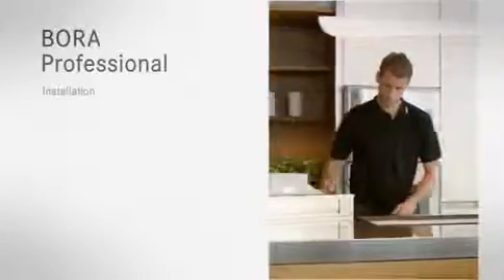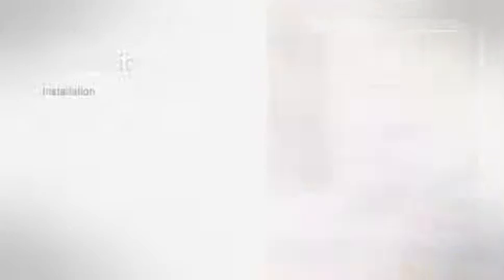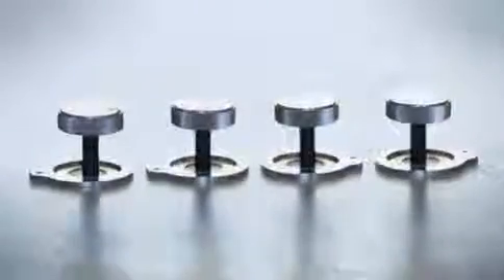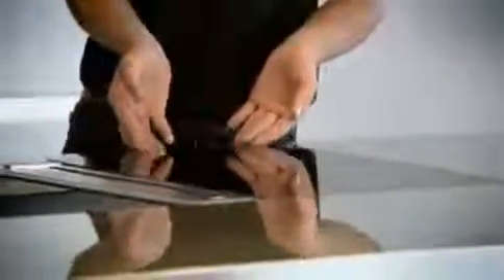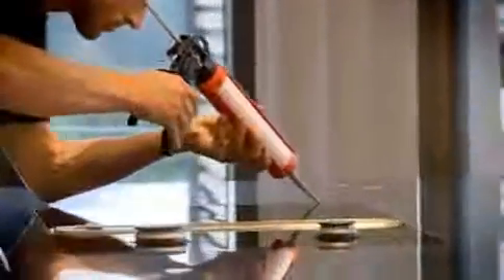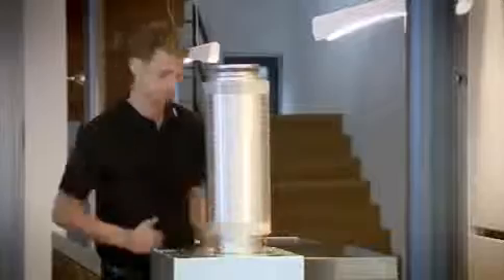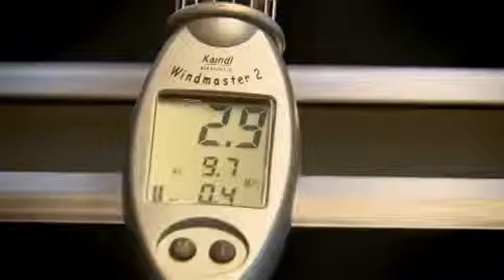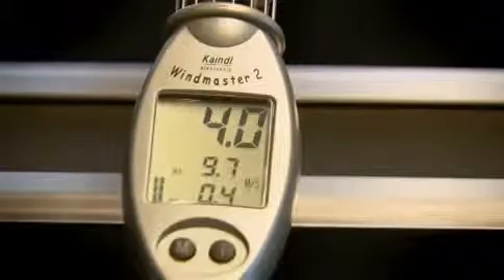BORA Professional Fixing